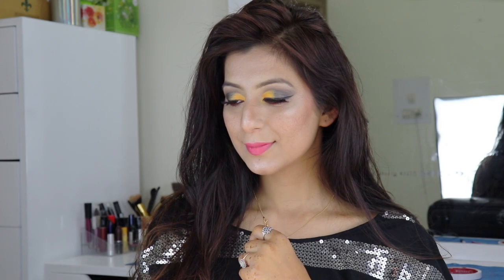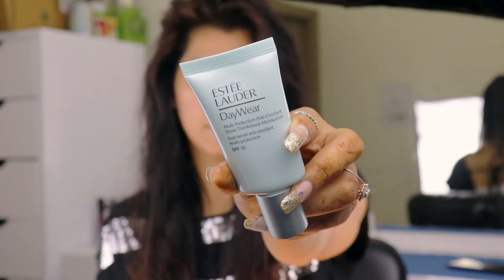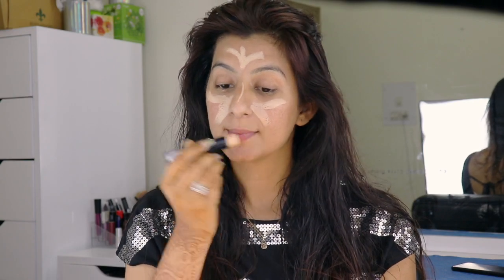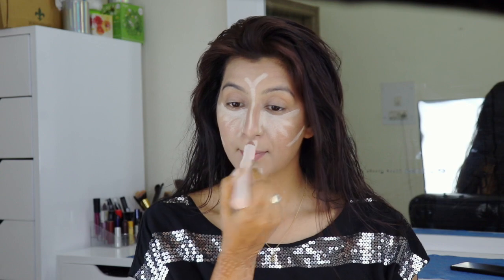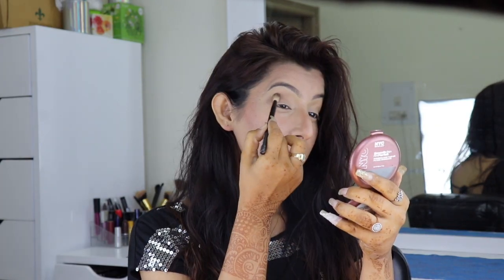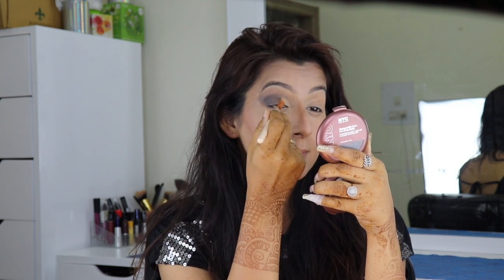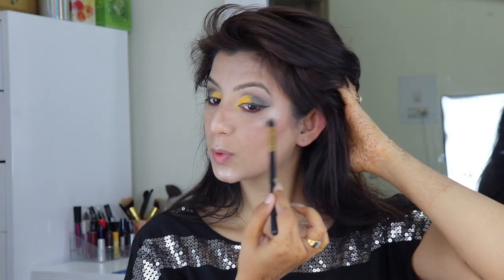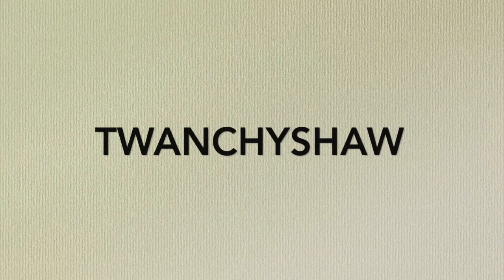Date Night Makeup Look | bright Eye Makeup| Summer Makeup | Twanchyshaw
Hello Everyone..

If there is any suggestion or questions you all are free to comment else can mail me on my email id link is given below.. I hope you all like it..

For inspiring photos of my life + travels, check out INSTAGRAM →
To chat with me on live streams check out FACEBOOK →
For my 2 am thoughts and links to inspiring articles, check out TWITTER →

You All are Beautiful inside and out...
I love you All
xo
Twanchy...